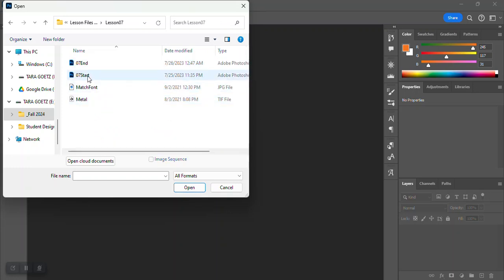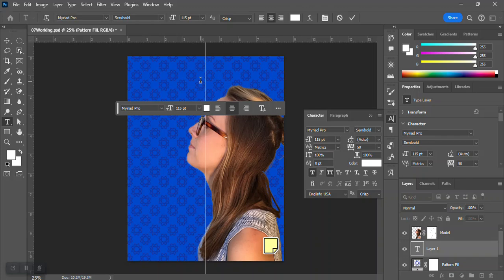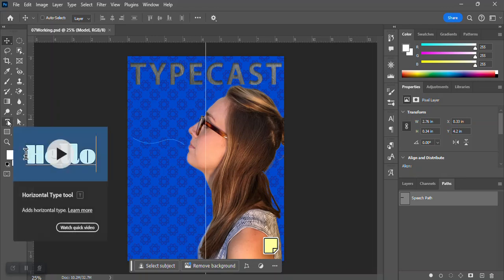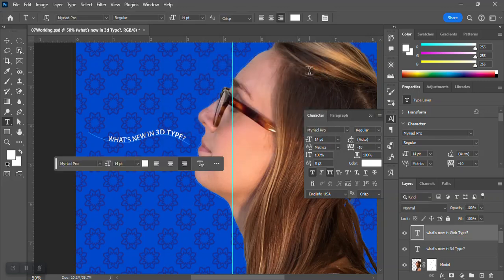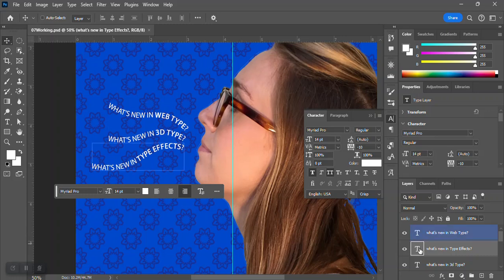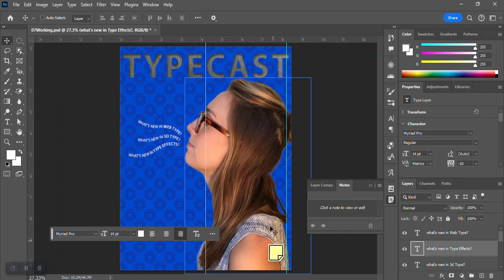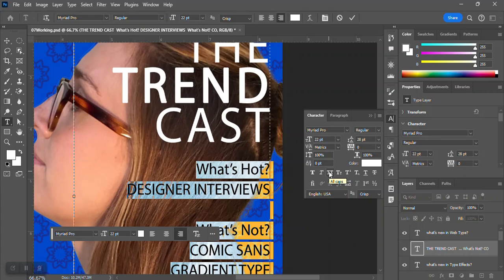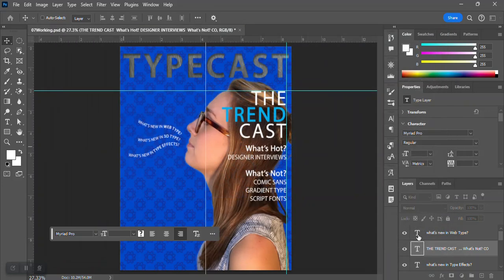CGRD 142 - Typographic Design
Adobe Photoshop Classroom in a Book (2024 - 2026)